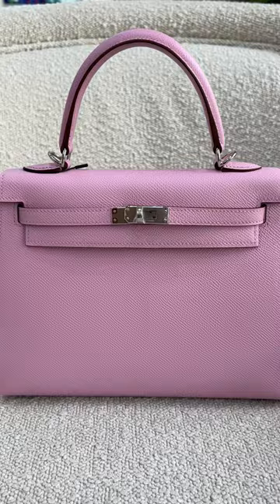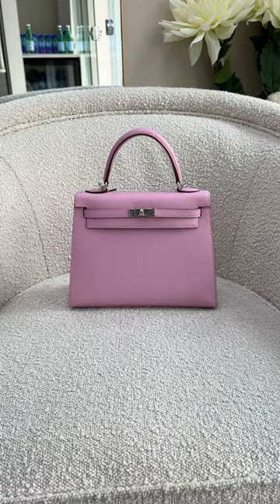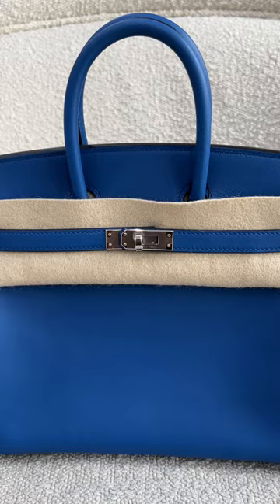Which Luxury Bag is Better? | Hermès Kelly vs Hermès Birkin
Unearth the two most popular Hermès bags and decide which one is your favourite!

Emily Abraham from Love Luxury explores the Hermès Kelly and the Hermès Birkin in our Knightsbridge boutique. This short will focus on the history behind each bag and give you some more insight into which is right for you.

Looking to sell your Hermès handbag?